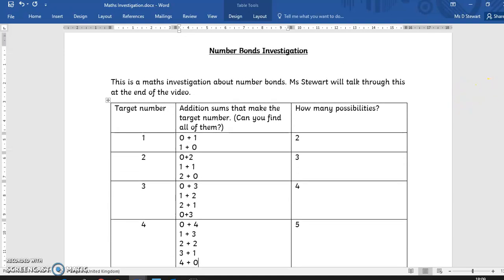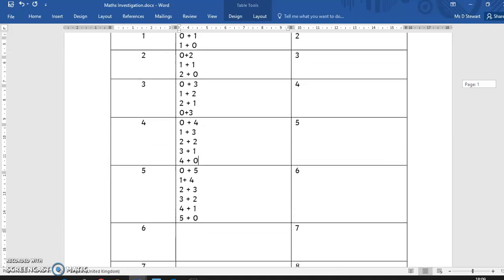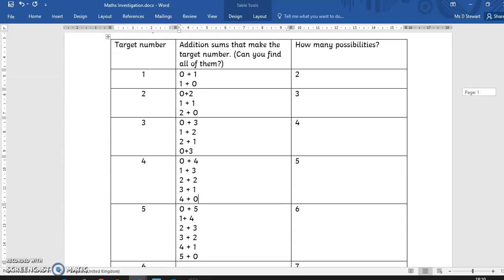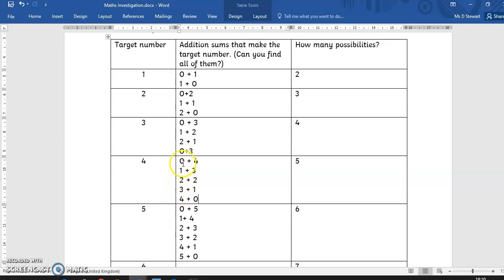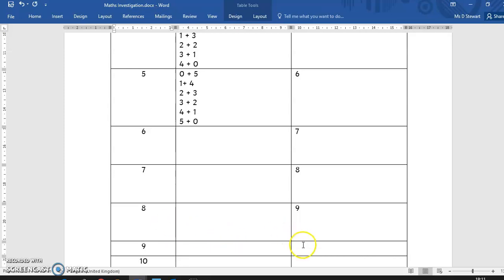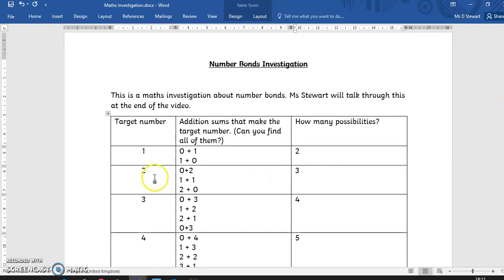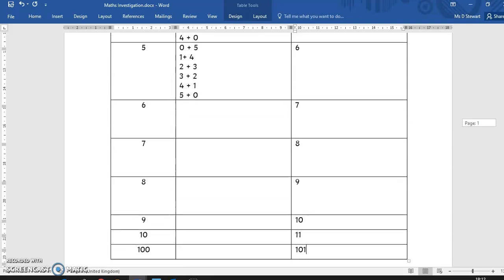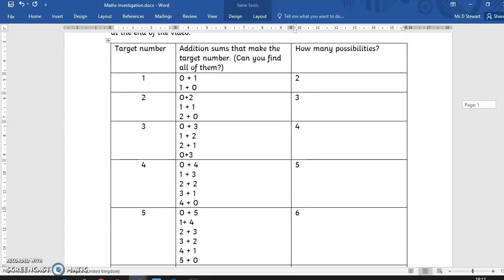Maths Investigation 27th April